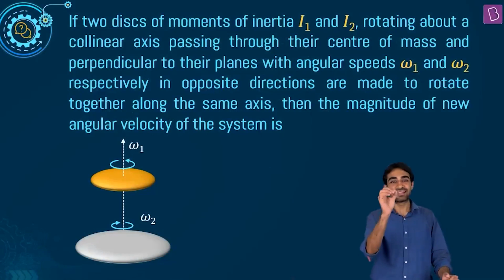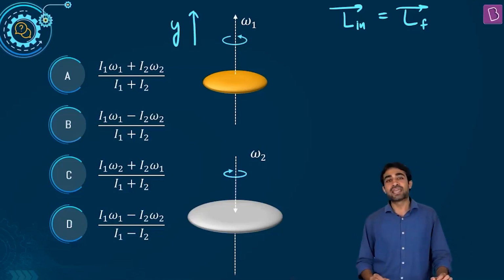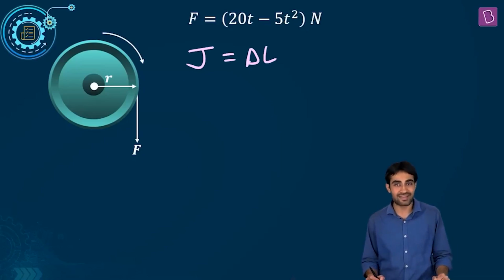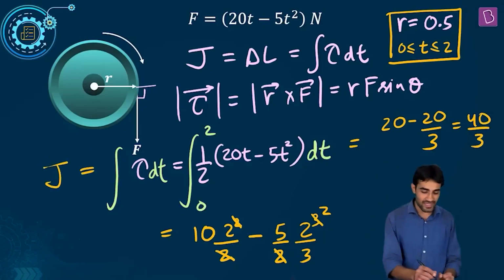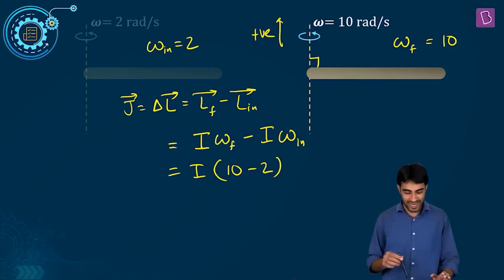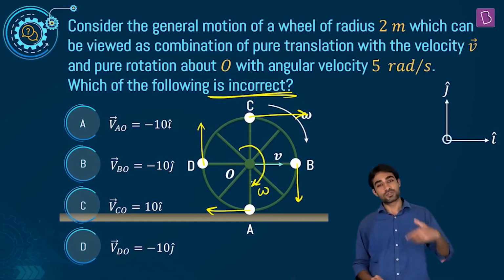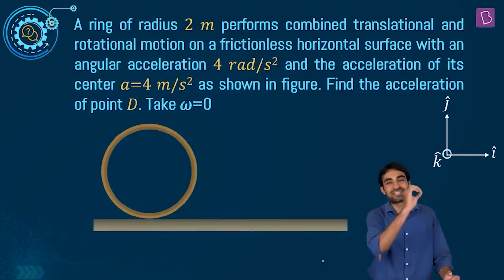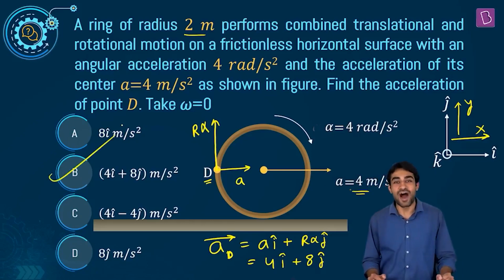Daily Quiz #99 | Class 11-12 & Repeaters | Physics | JEE | Nikhil Sir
Question 1: 00:00 Angular Velocity
Question 2: 05:23 Angular Impulse
Question 3: 10:11 Angular Impulse
Question 4: 14:02 Relative Velocity
Question 5: 19:32 Acceleration

Welcome to the Daily Quiz series. In this video, we will be introducing you to a few questions which are important for JEE preparation.